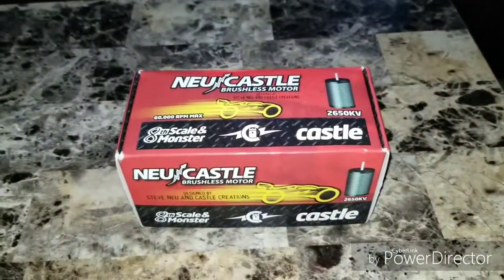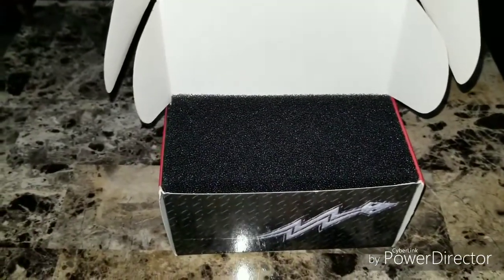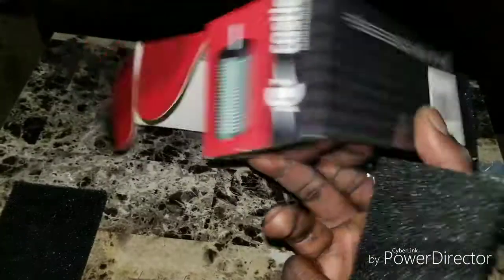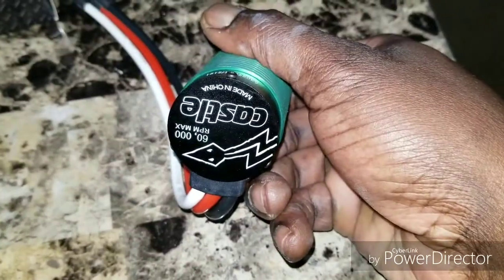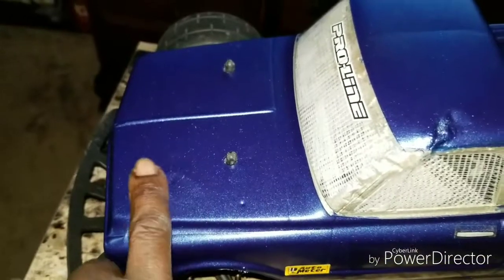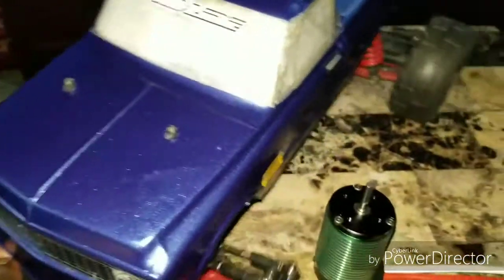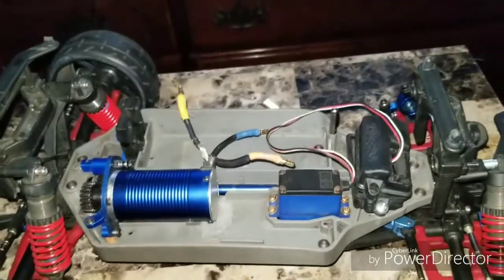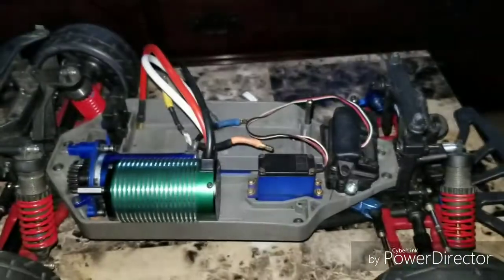Is it real? Or is it a knock off?